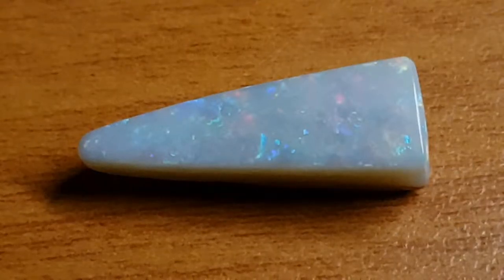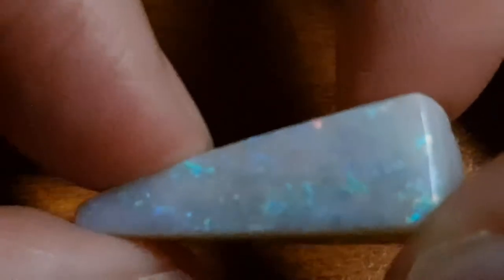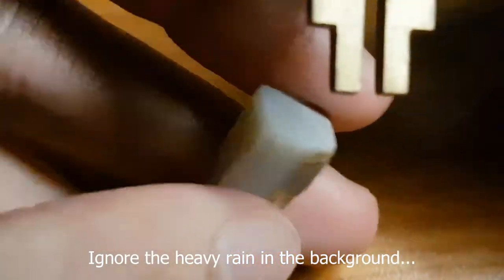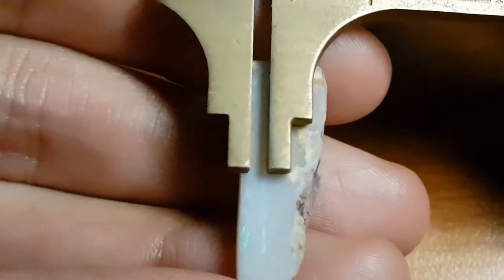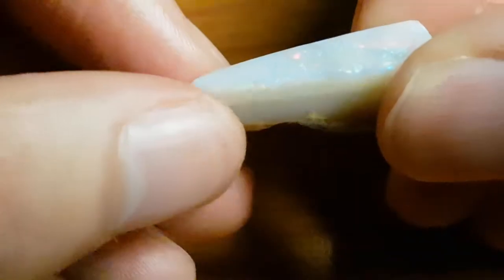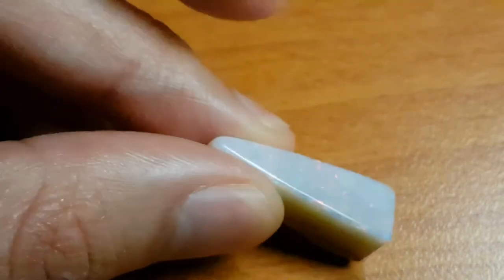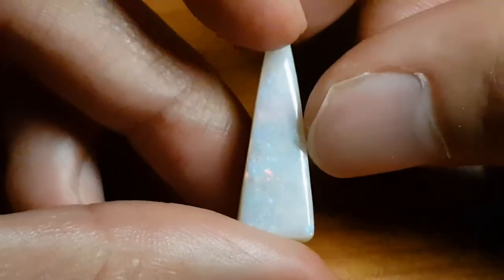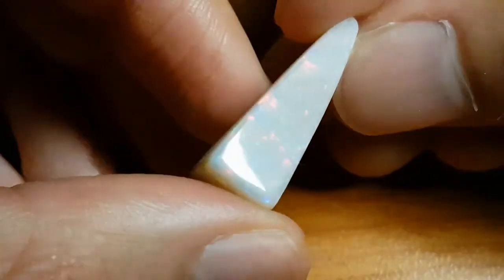How Thick Does an Opal Need To Be? Cabochon Thickness For Opal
What is the minimum thickness for an opal cabochon? Its a pretty common question and I have seen it pop up everywhere on a regular basis. Most recently Justin from Black Opal Direct answered it briefly during his last live stream but I thought I would answer it more broadly.

Instagram    roysrocksyt
Mailbox:
Hilton Plaza
South Australia 5033
Australia